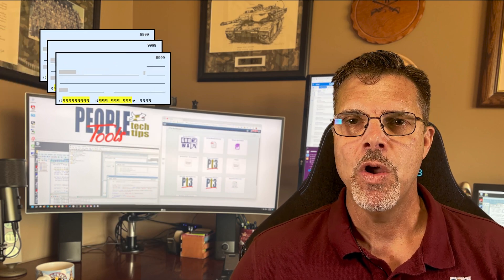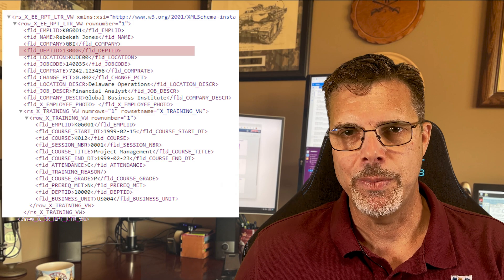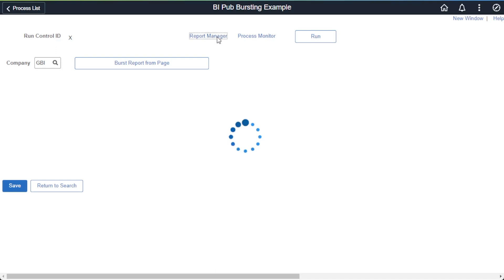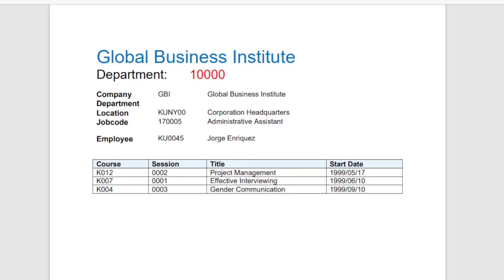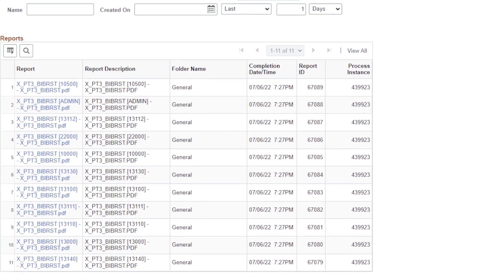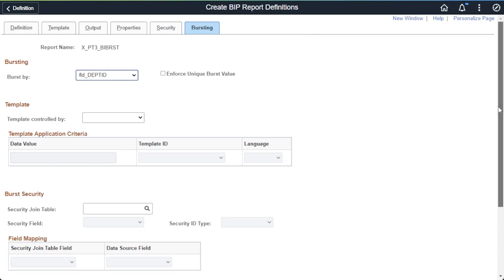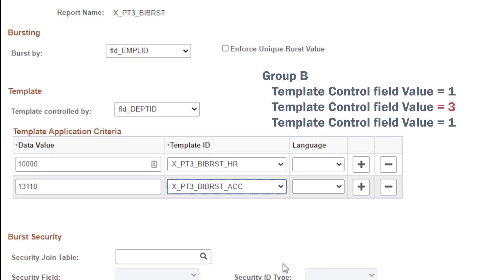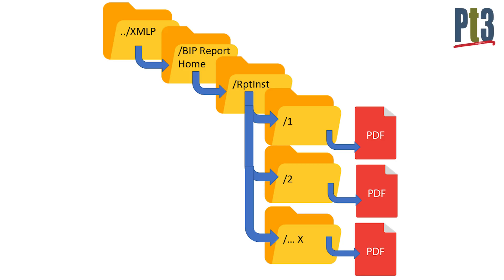BI Publisher Bursting in PeopleSoft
Bursting BI Publisher reports breaks up a single report into multiple output files.  Every time the value changes in a specific designated field, a new document is generated.

As delivered, PeopleTools wants bursted reports to run from the Process Scheduler delivering reports to the Report Manager.   Users access the bursted reports through the report manager.

Jump to specific sections:
0:00 Intro
0:13 Bursting in PeopleSoft Overview
2:37 Start with a working BI Pub Report
4:25 Data Structure
5:05 Burst Configuration and demo
6:05 Enforce Unique Burst Value
6:44 Bursting Template Control
9:21 Architecture implications of bursting
10:22 Should we use Bursting in PeopleSoft?

Production Notes:
Camera Kid: Anjelica Groncki